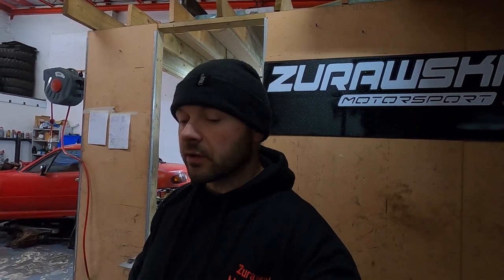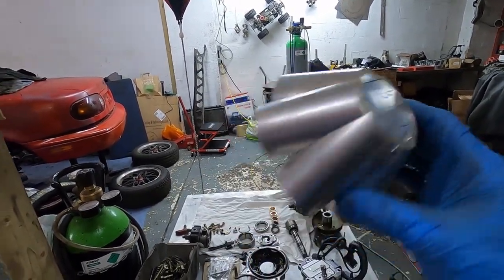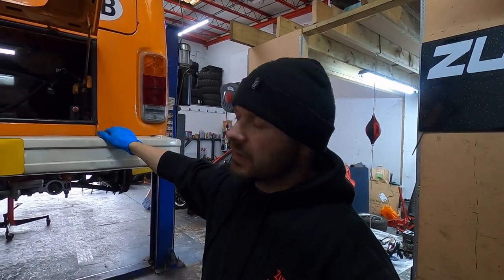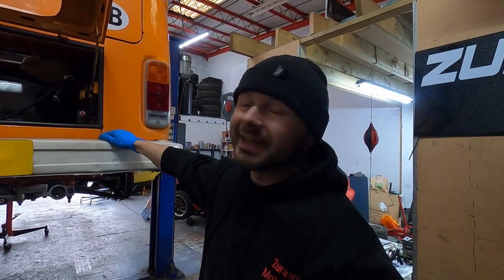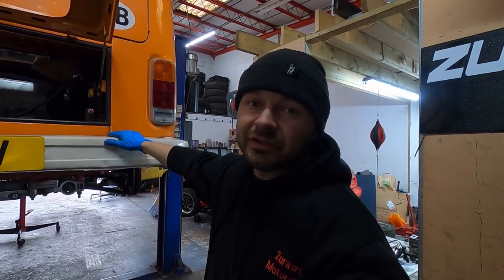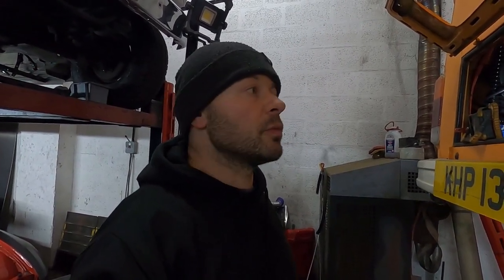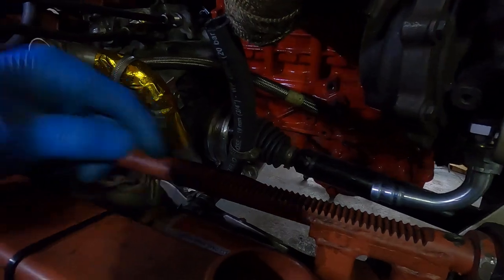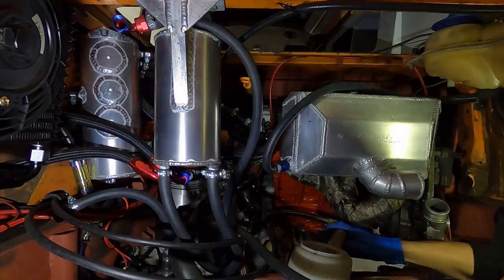Vw t2 1.9 tdi powered campervan final setup, ready for mapping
T2 campervan 1.9 tdi conversion . After the oil return issues, not only sorted it all but we took it as excuse to change for a more adequate ( also more expensive) better turbo, lets wait for the mapping and we gonna test it again